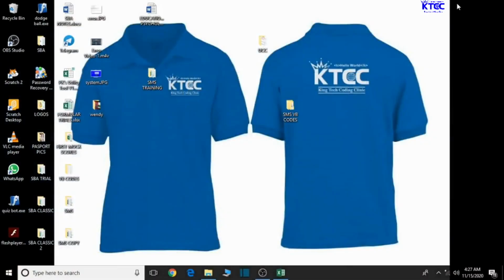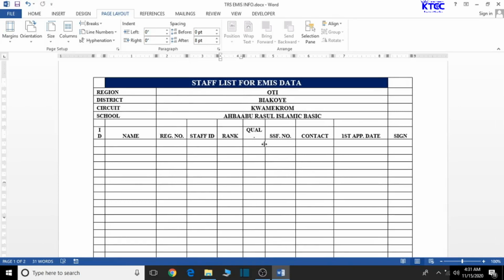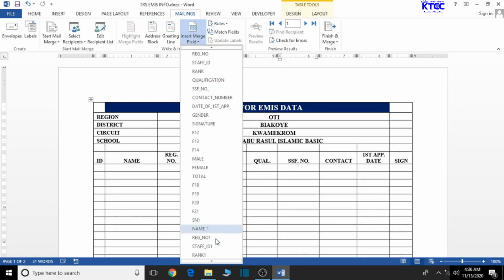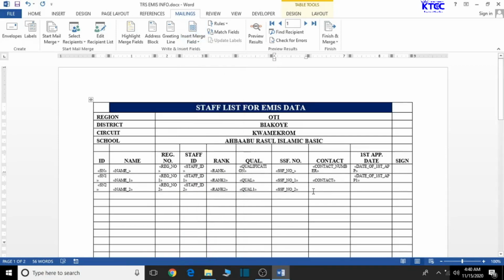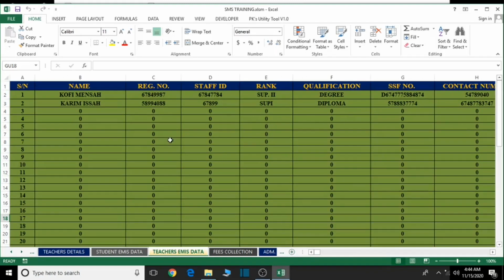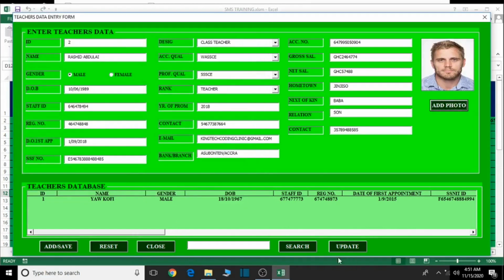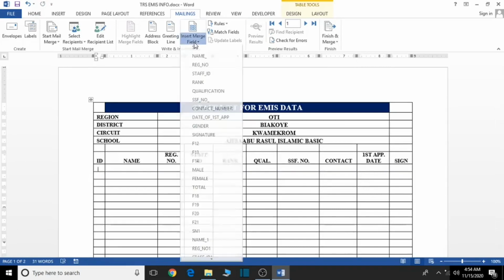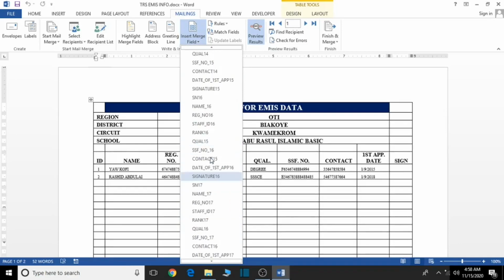How To Create A School Management System in MS Excel And VBA Lesson 30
Admision Register
Teachers profile
Admision Reciept
Fees Collection
Fees Reciept